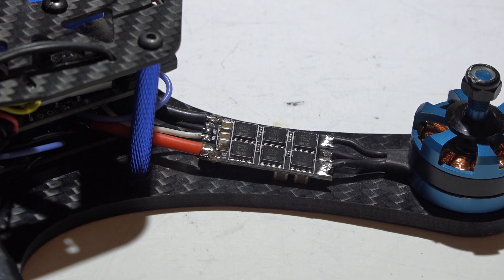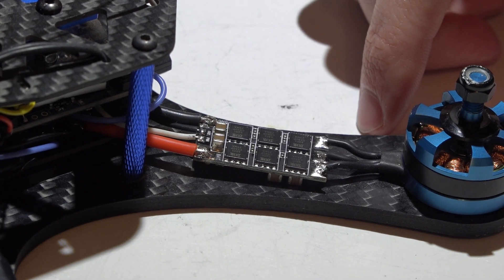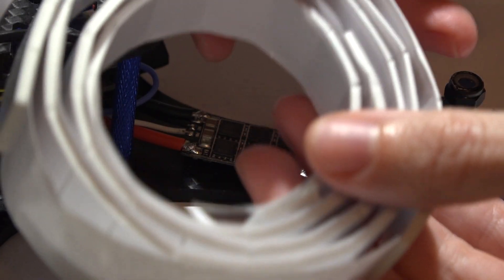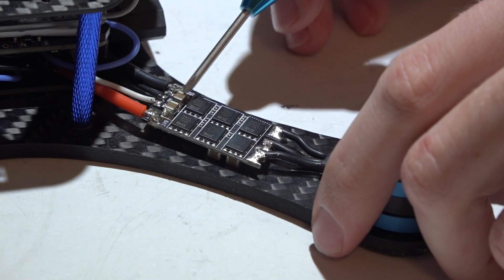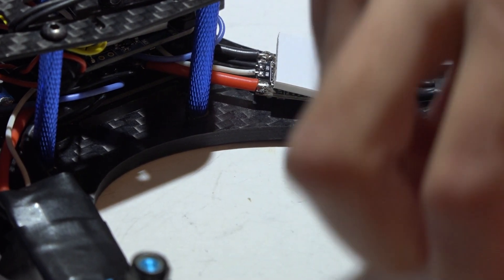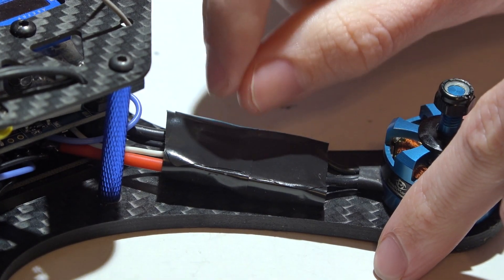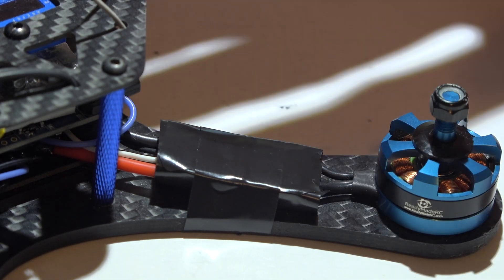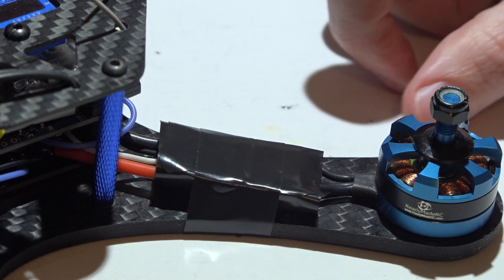How To Protect ESCs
This is just a quick little tip of how I personally protect my ESCs. Yea clear heatshrink looks cool but it provides no protection. And securing the ESCs with a zip tie usually knocks the capacitors off the ESC in a crash. Instead I use foam padding.

Foam tape I use
Or this